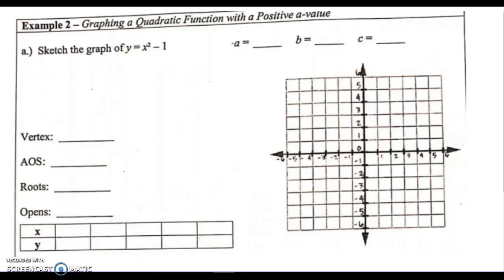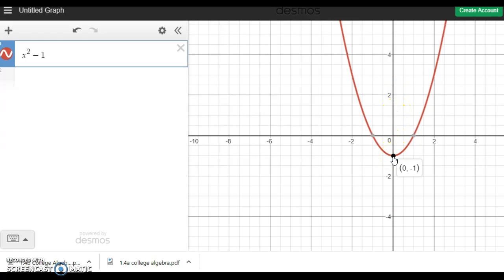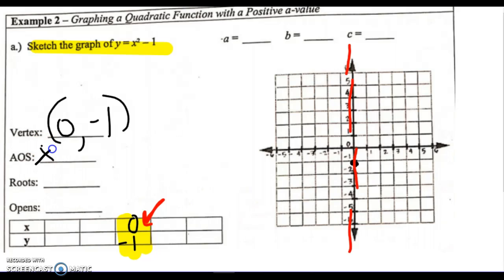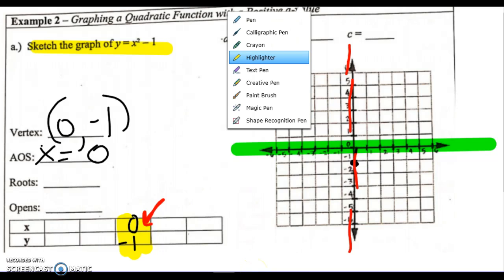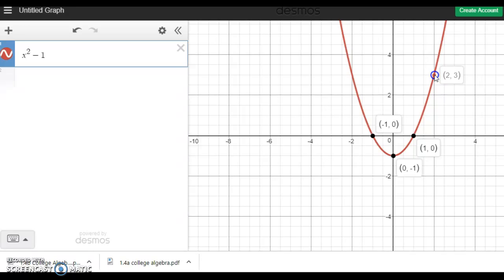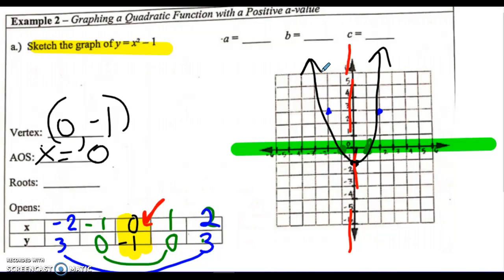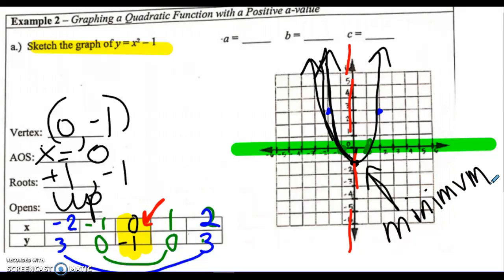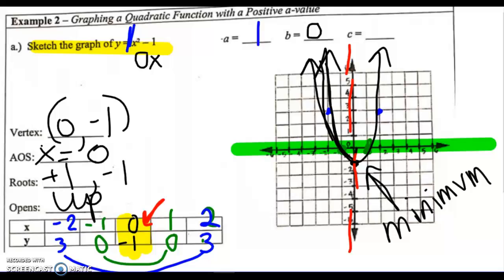Graphing Quadratics Example a